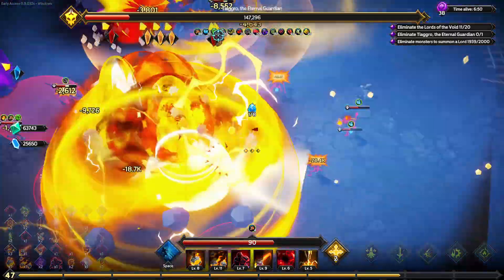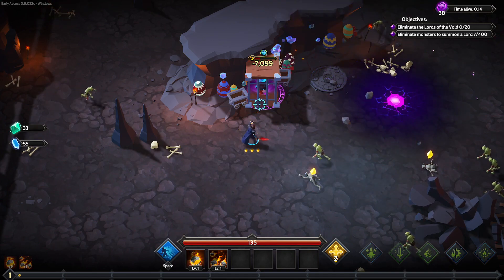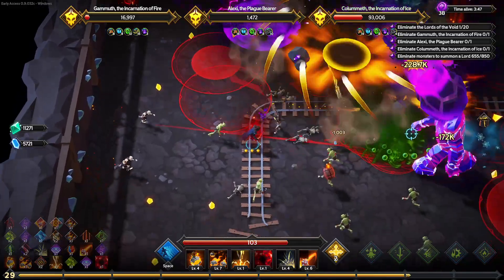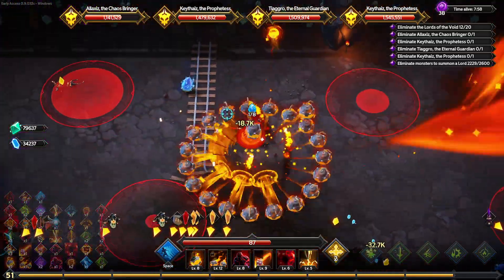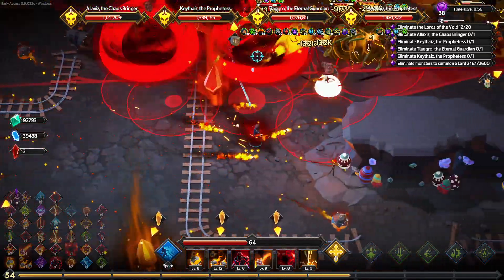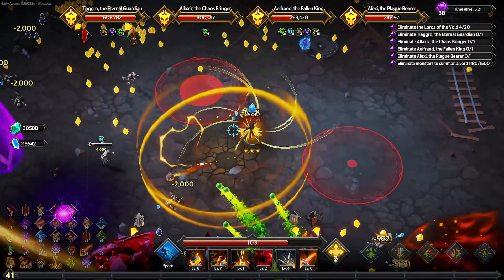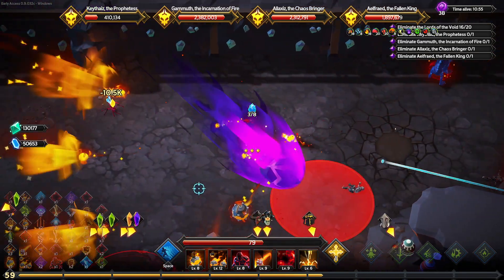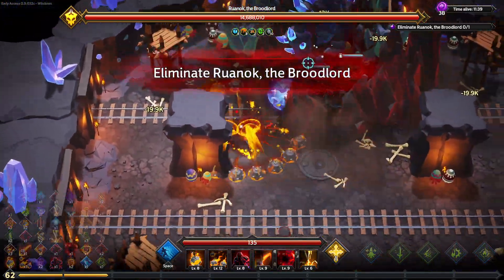Soulstone Survivors | Kobold's Treasure Event - Boss & Achievement Abilities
The new event in Soulstone Survivors has a new boss and it's achievement abilities that comes with that. This video showcases how to spawn boss and what abilities you get.

00:00 Intro
01:00 Location & Objective
03:44 A Diversion
05:08 The boss
06:27 The Abilities
08:45 Outro